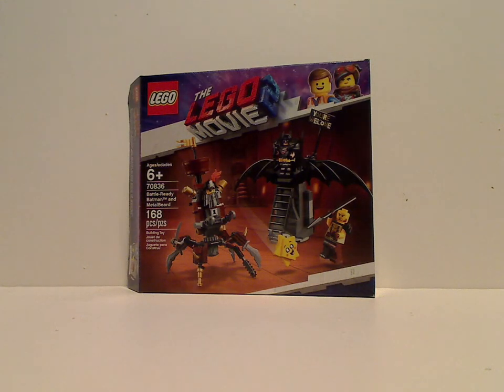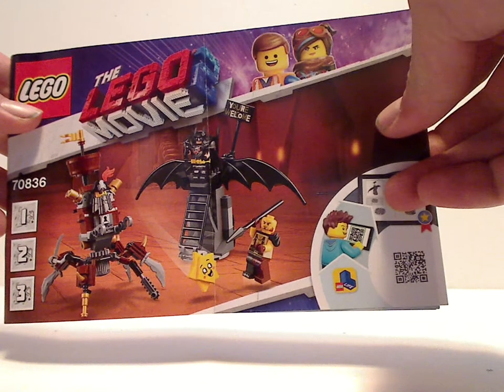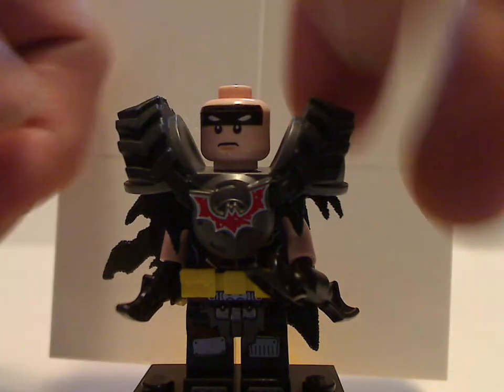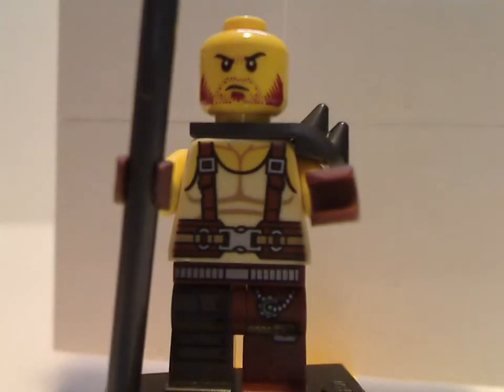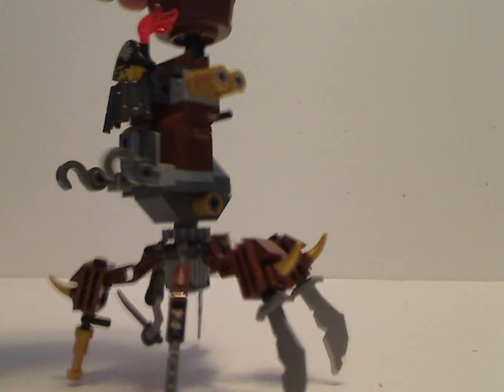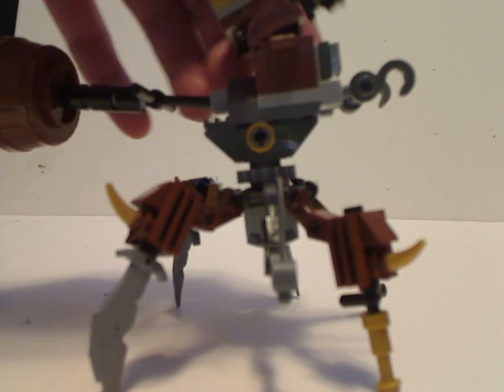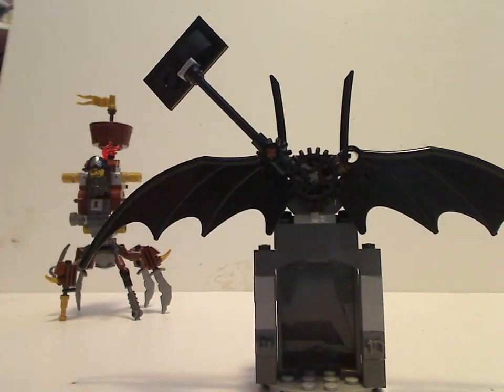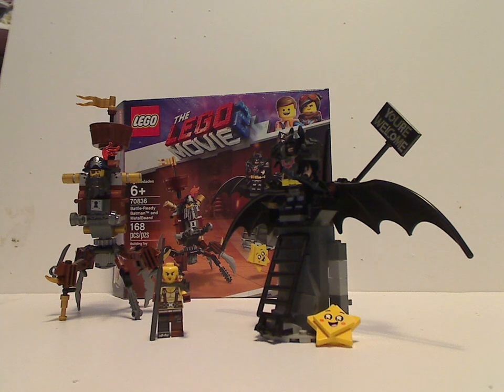Lego Movie 2 Set Review: Battle-Ready Batman & Metalbeard